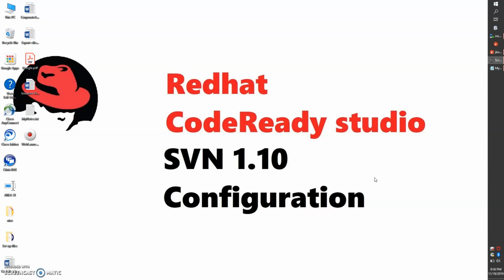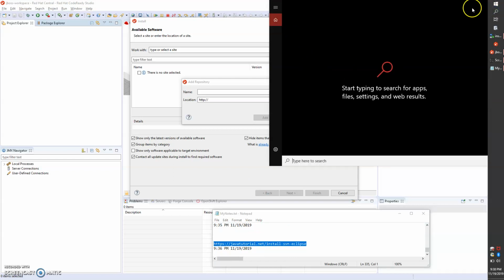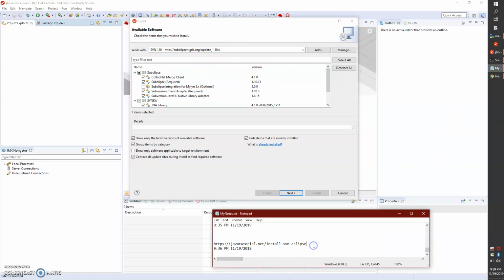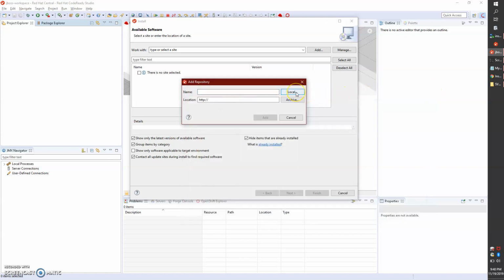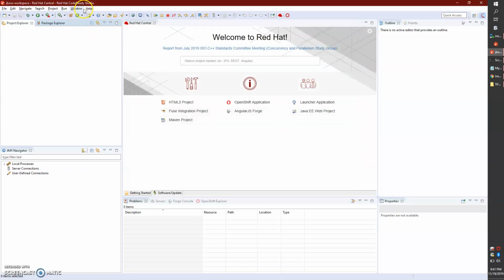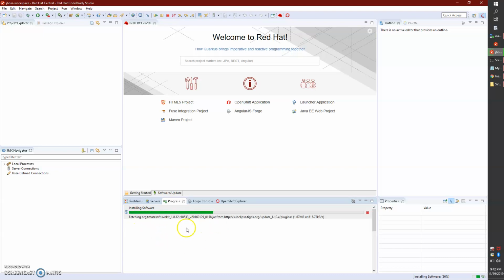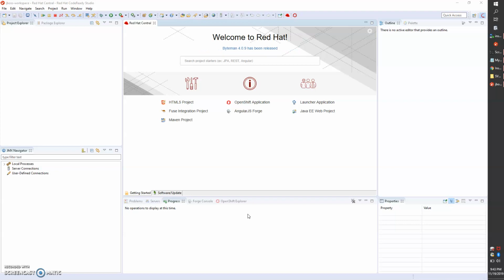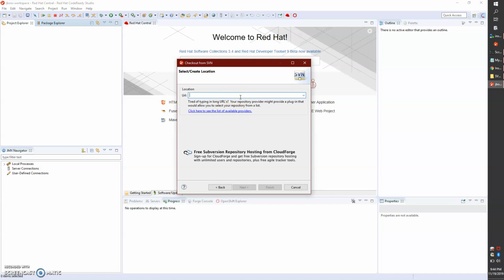SVN 1.10 CodeReady Studio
SVN 1.10